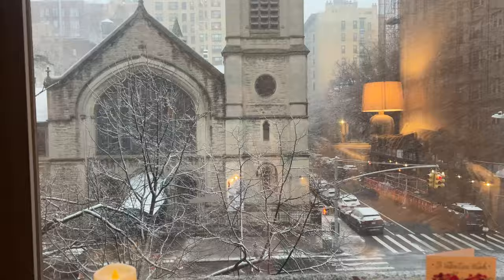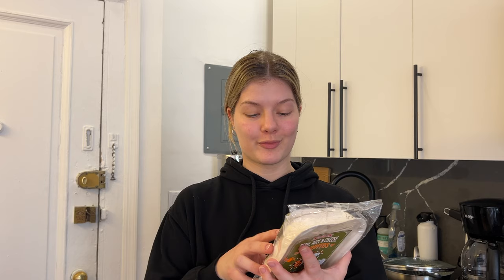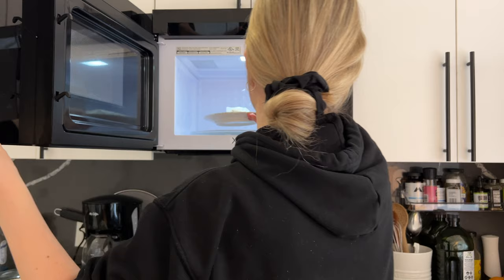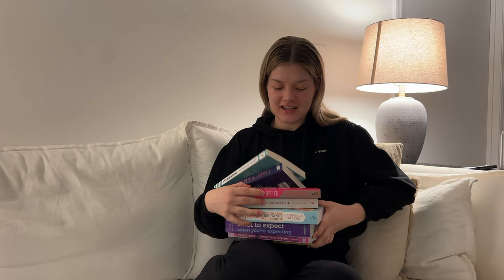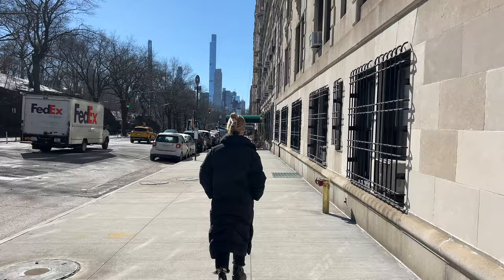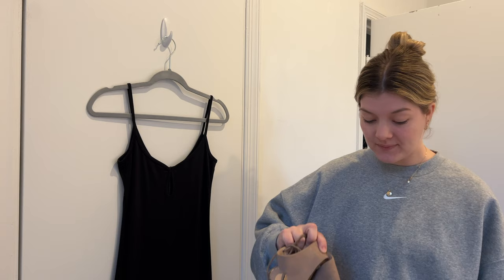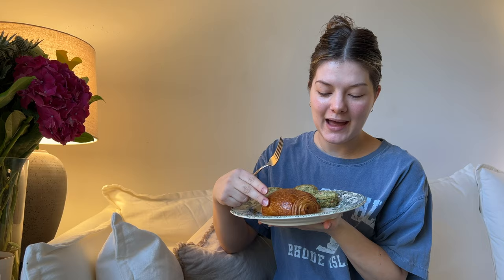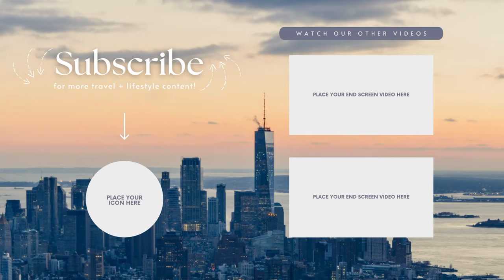Work week in my life in NYC | Remote software engineer days + Valentine's Day👩🏼‍💻 💖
Welcome back to another nyc vlog - work week edition ☺️ I work fully remotely as a software engineer, which is something I feel so blessed to be able to do. Working from home definitely has its pros and cons, but one thing I absolutely love about it is the ability to live wherever we want! Neither my husband or I HAS to be in New York for work, we get to be here because we want to and that's just the coolest thing. Come along with me for a snowy, February week working from home and exploring nyc, including a special Valentine's Day dinner in SoHo 💖

Glad you are here! Much more fun nyc adventures to come so don't forget to 👇🏻